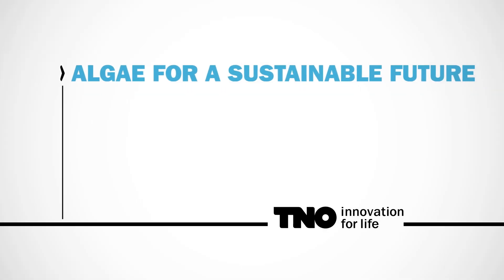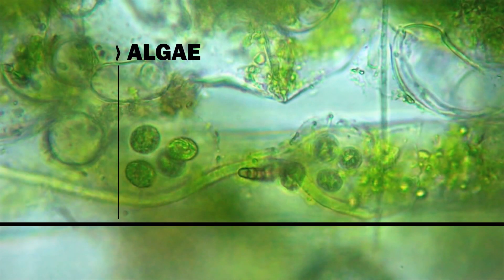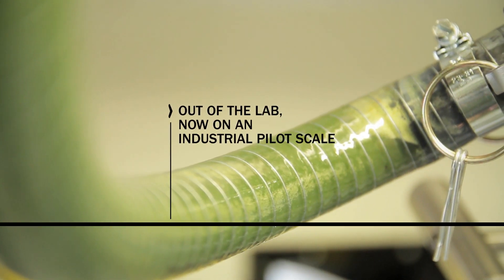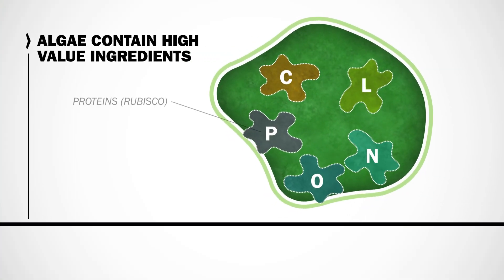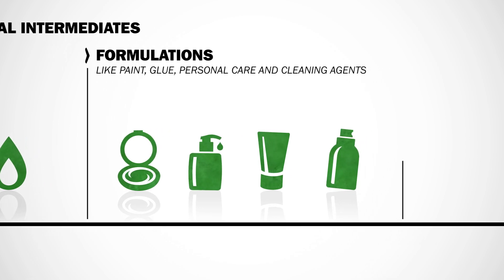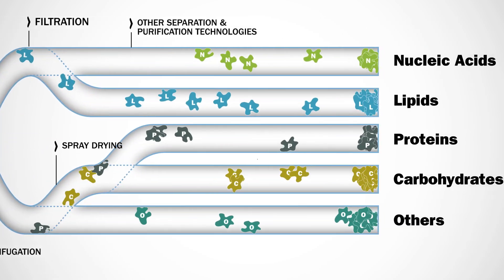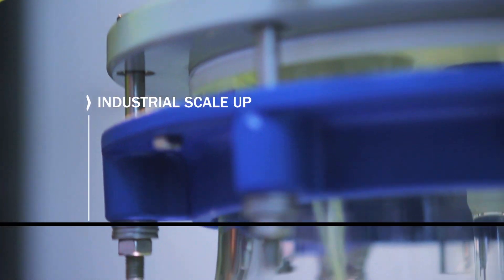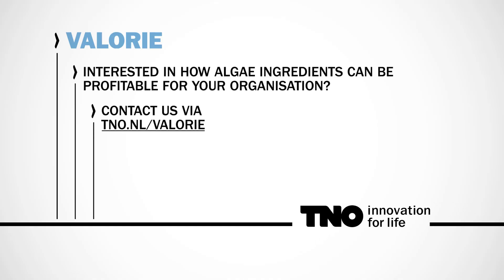VALORIE, the Versatile ALgae On-site Raw Ingredient Extractor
Microalgae are considered one of the most promising feedstocks for sustainable production of functional ingredients to be applied in food, feed, chemicals and several materials.
TNO’s profound know-how on cell physiology, separation technology and understanding of ingredient functionalities has resulted in the building of the first mobile algae refinery pilot plant. We call it VALORIE, the Versatile ALgae On-site Raw Ingredient Extractor.